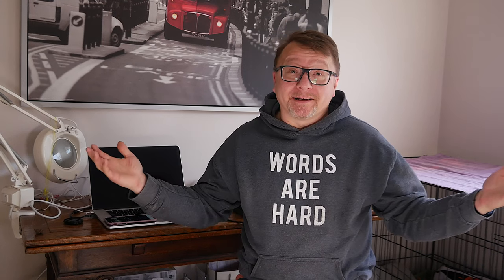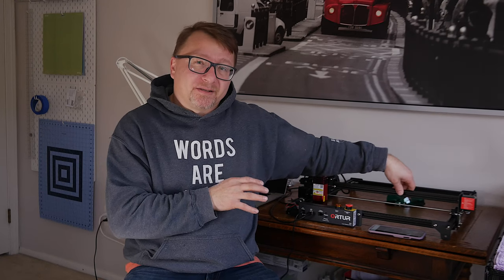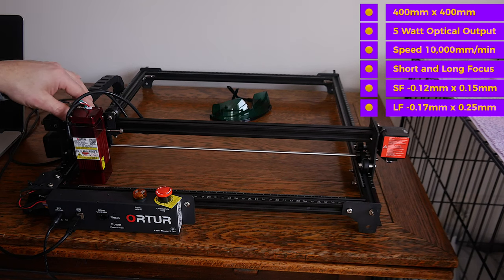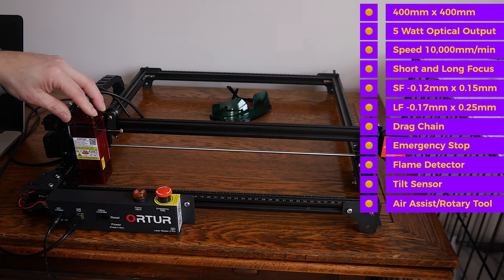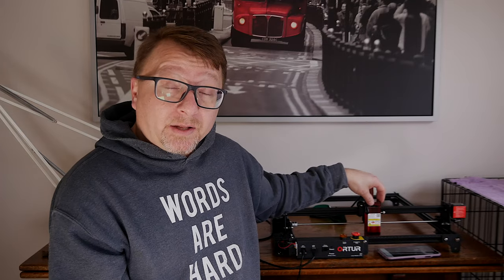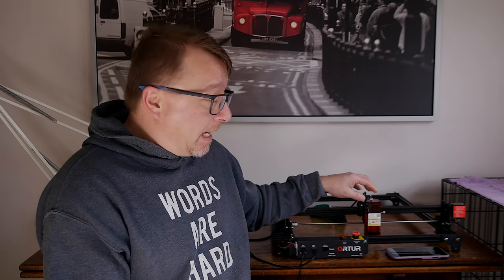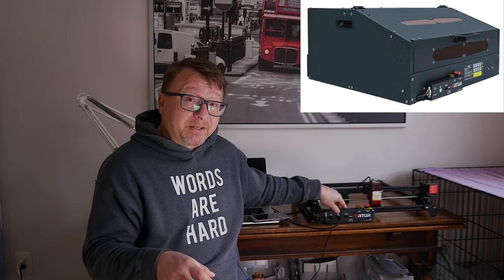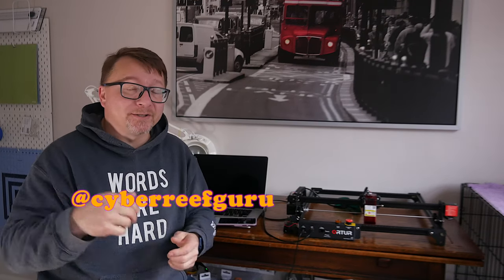Ortur Laser Master Pro S2 - Is it worth it?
Is the Ortur Laser Master Pro S2 worth the money? I cover my criteria, why I made my decision, and some compromises I had to make.

Ortur Laser Master Pro S2

Atomstack A5
Atomstack A7
Make Block Xtool D1

0:00 - Intro
1:04 - Background
3:42 - Specifications
7:10 - Selection Criteria
11:50 - Other Options I Considered
16:40 - Compromises
22:22 - Wrap Up
23:09 - BLOOPERS!

Delta 36-725 Table Saw
Dewalt Planer - DW735
8" Jointer